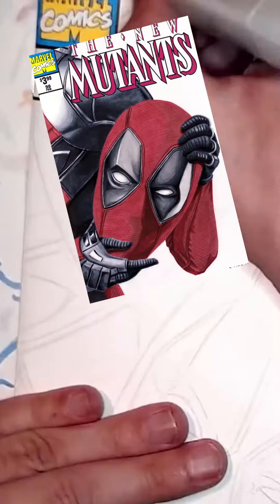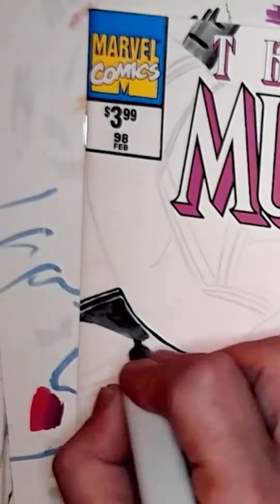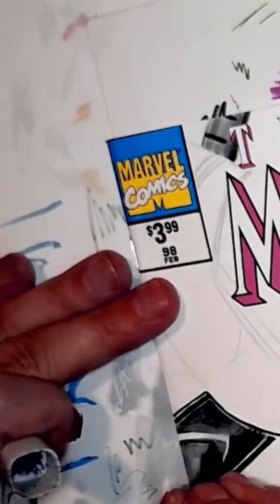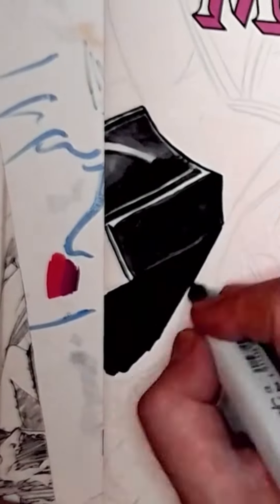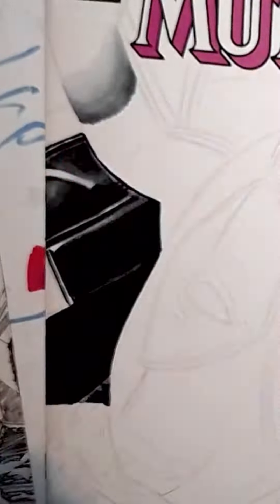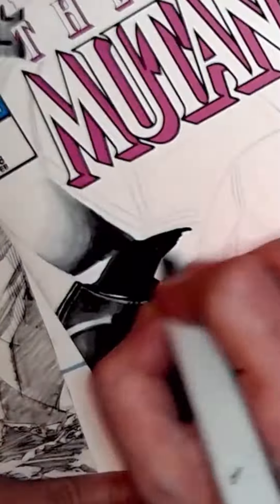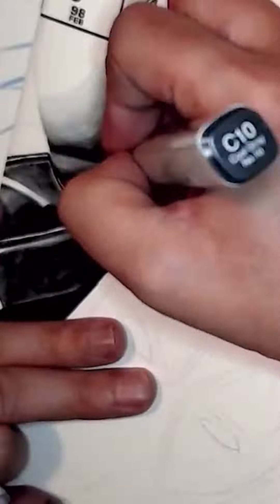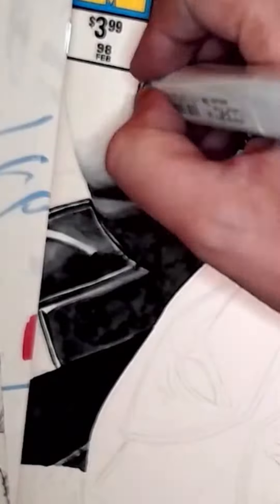Drawing Deadpool Part 1! 🎨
Drawing Deadpool with marker on a blank sketch cover.